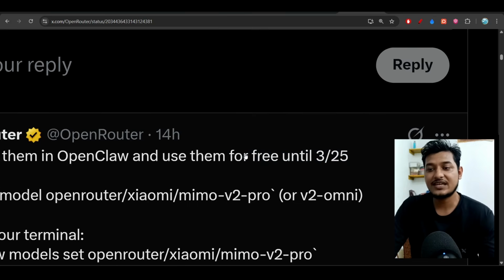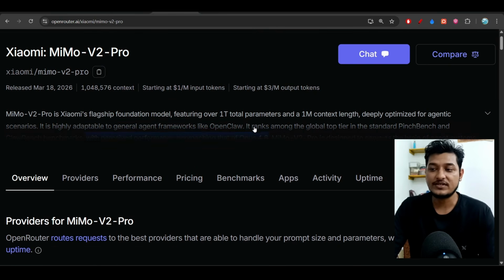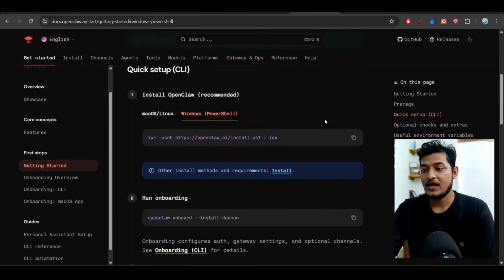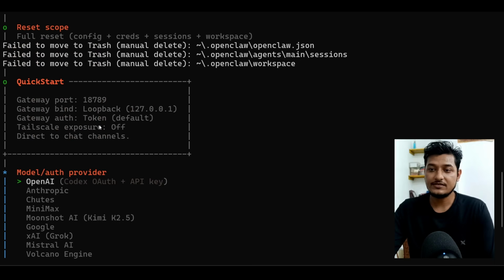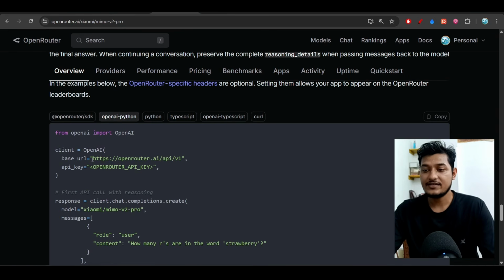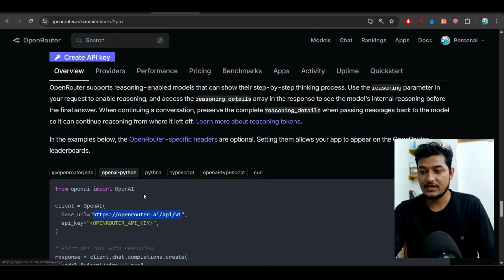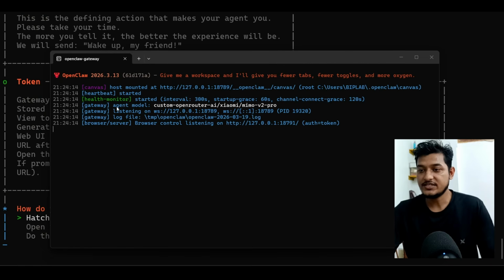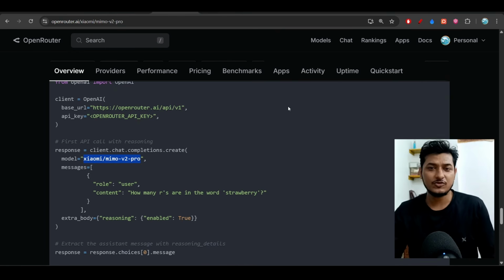OpenClaw + MiMo V2 Pro & MiMo V2 Omni = Free Advanced AI Setup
This video provides an in-depth openclaw tutorial, demonstrating how to use Xiaomi MiMo V2 Pro and MiMo V2 Omni models with OpenClaw. We explain that these powerful large language models are currently free to use via the openrouter provider, making it an excellent opportunity to explore openclaw use cases. We'll guide you through the setup process, ensuring you understand how to use openclaw effectively and securely. 🚀